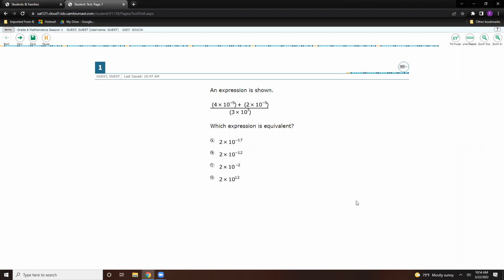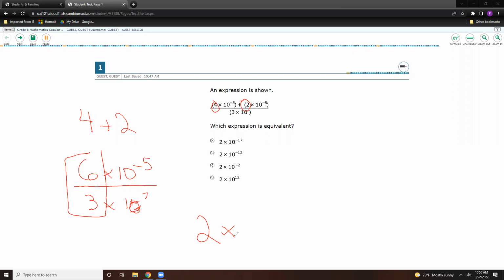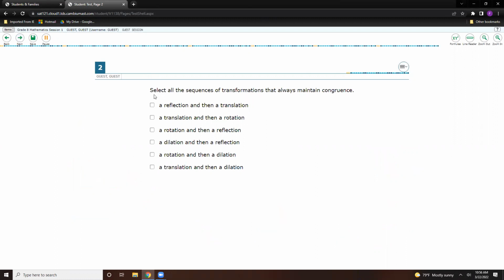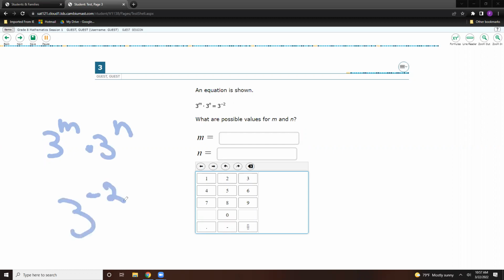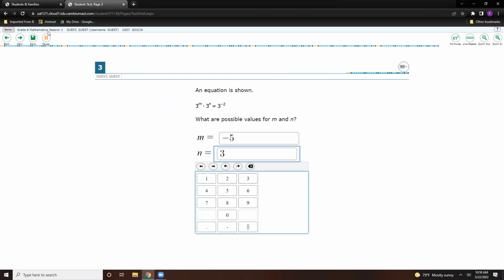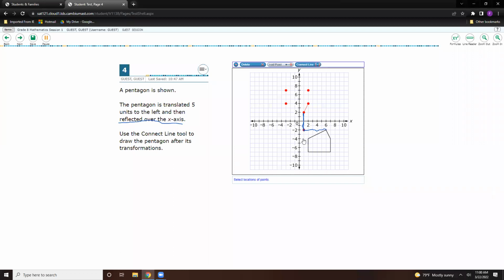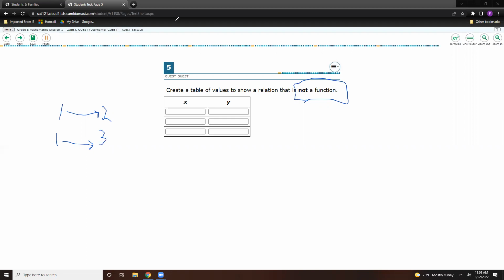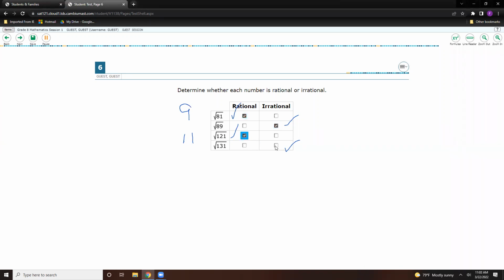FSA Practice Pre-Algebra 1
Questions 1 - 6 online practice test from fsassessments.org